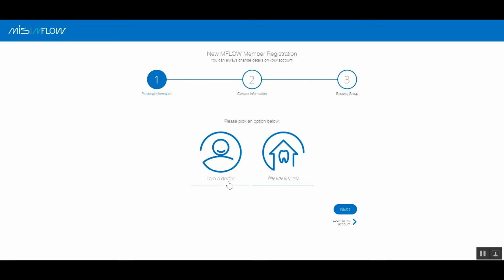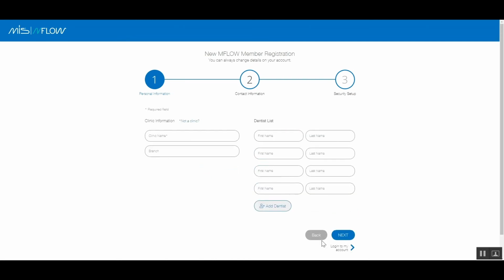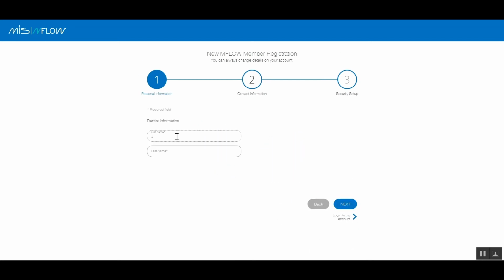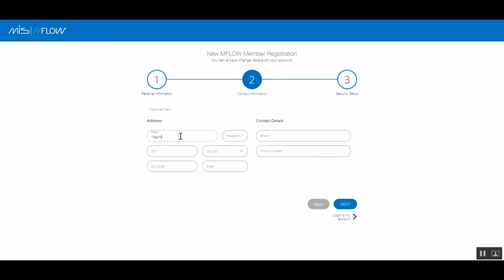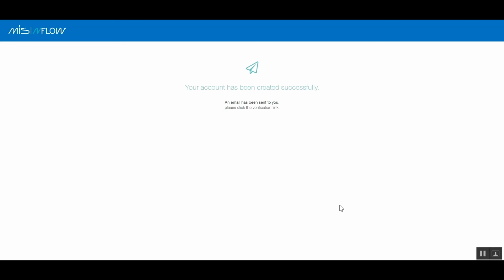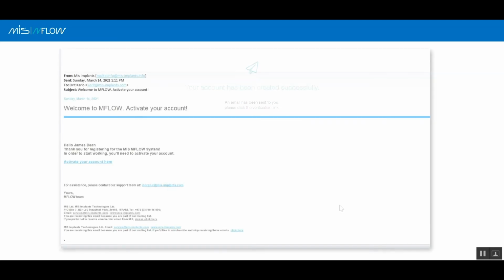Sign up to MIS MFLOW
Welcome to MIS MFLOW!
Our online order submission and tracking system, created for effective, continuous communication and data transfer between doctors who use MCENTER services and the various MCENTER teams.
This tutorial introduces the sign-in process for a new user.